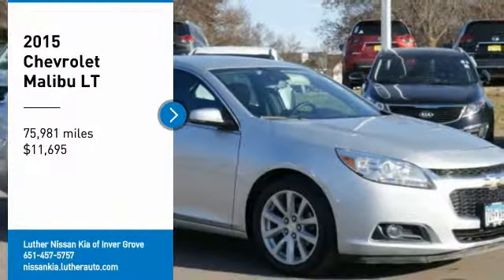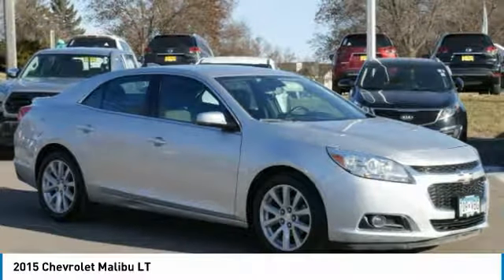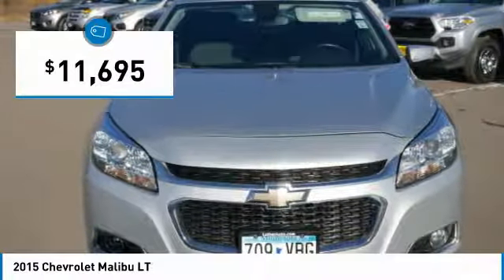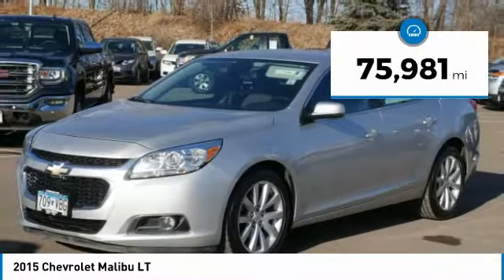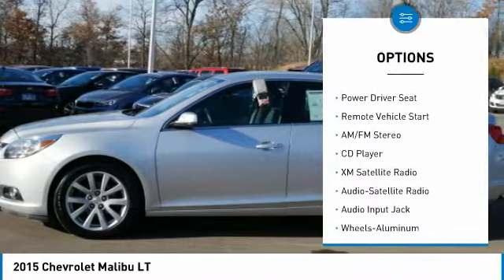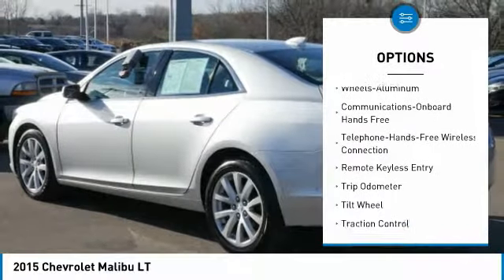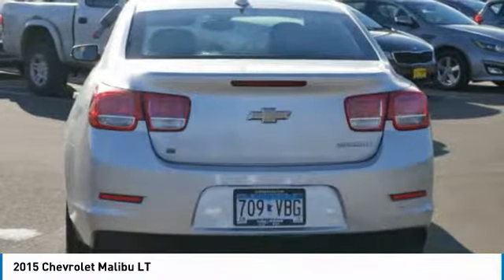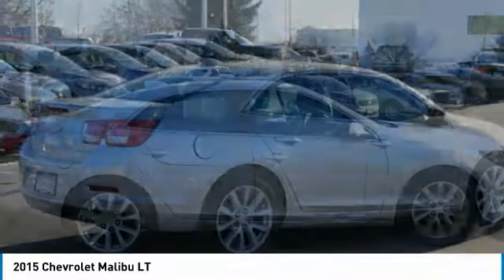2015 Chevrolet Malibu Inver Grove Heights,St Paul,Minneapolis 21518A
2015 Chevrolet Malibu LT

Excellent Condition. EPA 36 MPG Hwy/25 MPG City! Smart Device Integration, Satellite Radio, Remote Engine Start, WiFi Hotspot, TRANSMISSION, 6-SPEED AUTOMATIC, ELEC... ENGINE, ECOTEC 2.5L DOHC 4-CYLINDER D... Alloy Wheels CLICK NOW! : Chevrolet LT with Silver Ice Metallic exterior and Jet Black interior features a 4 Cylinder Engine with 196 HP at 6300 RPM*. EXCELLENT SAFETY FOR YOUR FAMILY: Rear Body Air Bag, Electronic Stability Control, Brake Assist, 4-Wheel ABS, Tire Pressure Monitoring System, 4-Wheel Disc Brakes, Driver Air Bag, Passenger Air Bag Safety equipment includes Rear Body Air Bag PRICED TO MOVE: This Malibu is priced $500 below NADA Retail. KEY FEATURES INCLUDE: Satellite Radio, Smart Device Integration, WiFi Hotspot, Aluminum Wheels, Remote Engine Start. EXPERTS CONCLUDE: Edmunds.com explains Road and wind noise are things you're only distantly aware of in the Malibu's cabin. Chevy set out to make this Malibu the quietest one yet, and they nailed it. The suspension is a win as well, expertly soaking up bumps while preserving the driver's sense of control.. Great Gas Mileage: 36 MPG Hwy. MORE ABOUT US: Luther Nissan Kia is one of the premier dealerships in the country. Our commitment to customer service is second to none. We offer one of the most comprehensive parts and service department in the automotive industry. Our primary concern is the satisfaction of our customers. Our online dealership was created to enhance the buying experience for each and every one of our internet customers. Check whether a vehicle is subject to open recalls for safety issues at safercar.gov Check whether a vehicle is subject to open recalls for safety issues at safercar.gov